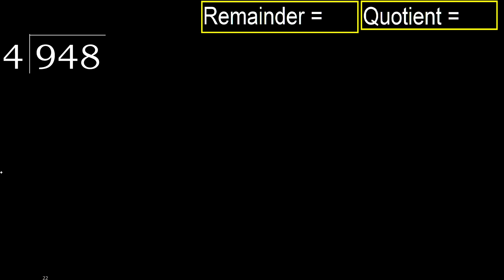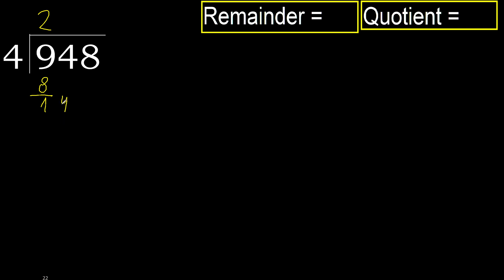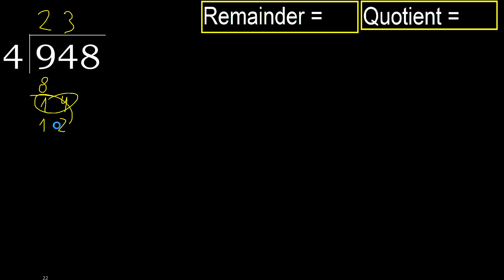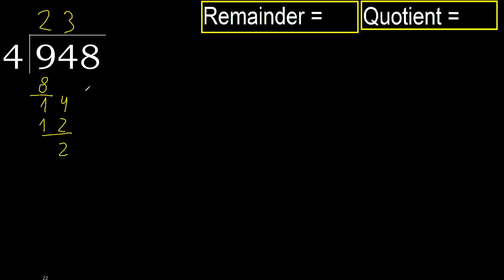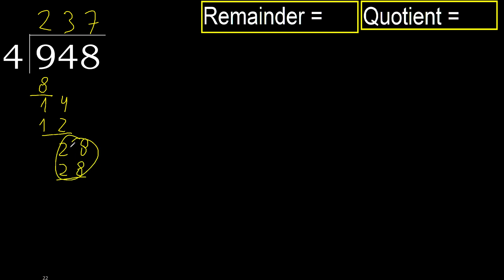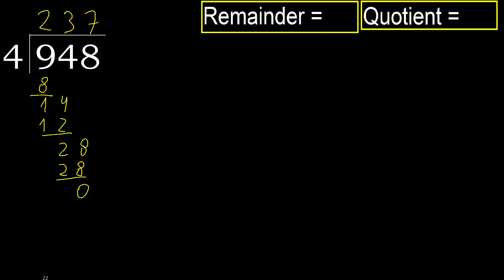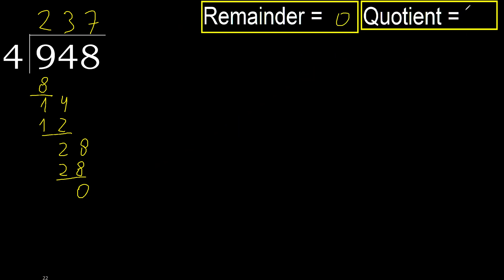Divide 948 by 4 , remainder . Division with 1 Digit Divisors . How to do